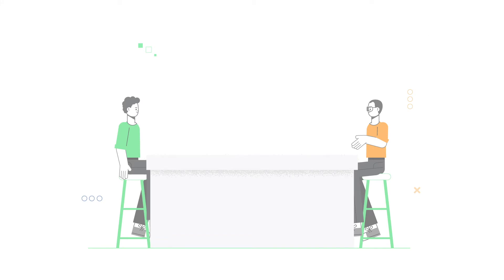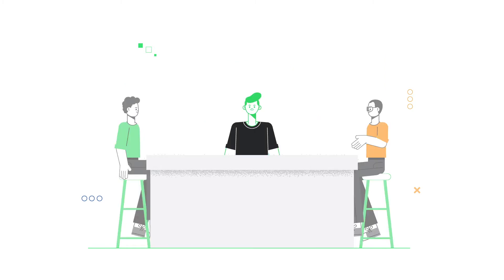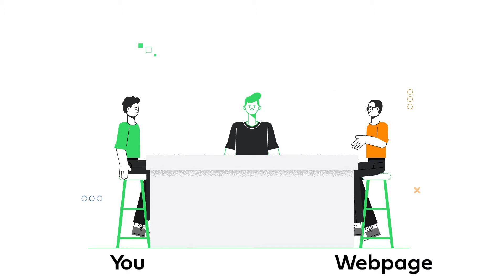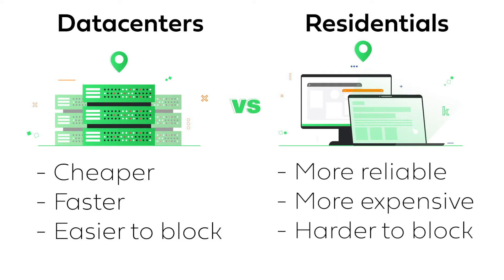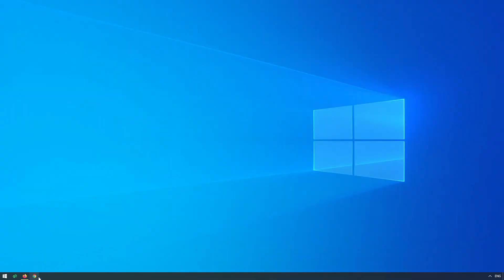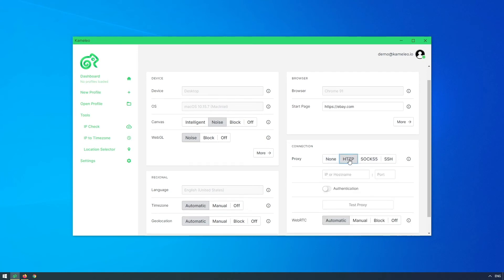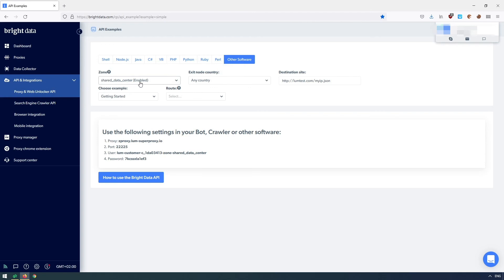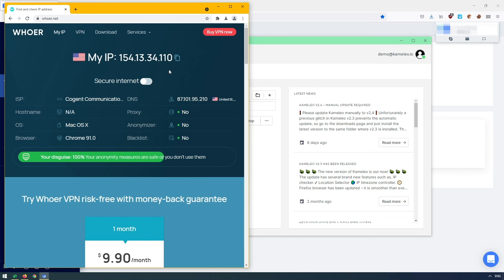Built-in Proxy manager | Kameleo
This video will show you how the proxy works and how can you integrate one in Kameleo.

Kameleo makes it possible to run multiple browsers in a sandboxed environment on your PC. For a smooth work session, you will need a proxy connection, which helps you to stay undetected on any website.

0:00 How does the proxy work?
1:10 Two types of proxies
1:36 Kameleo helps you with the proxies
1:53 How you can integrate proxies into Kameleo?

One of the largest providers for these intermediaries - or proxies - is Bright Data, which is fast, reliable, and fully compatible with Kameleo.